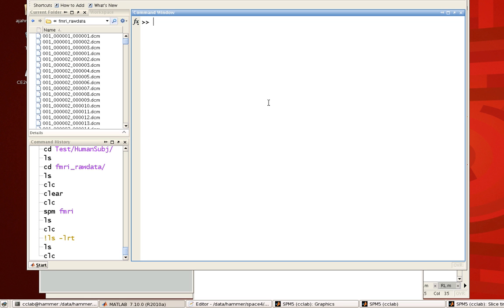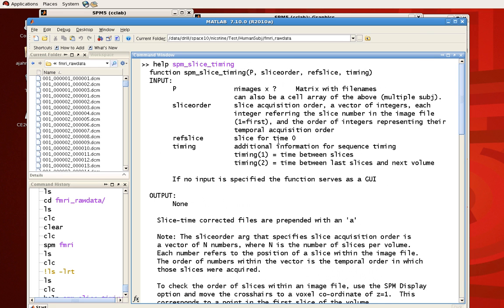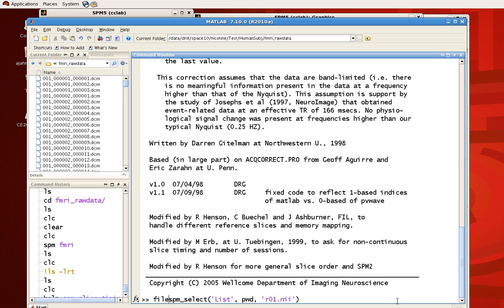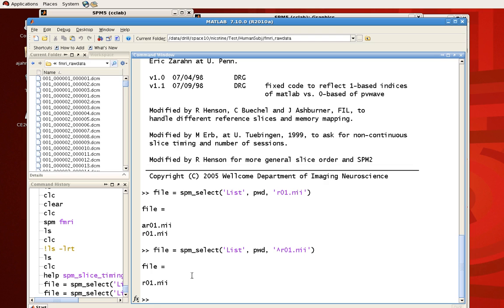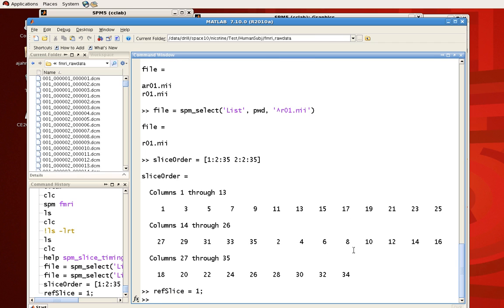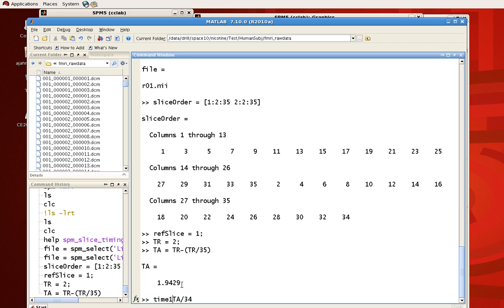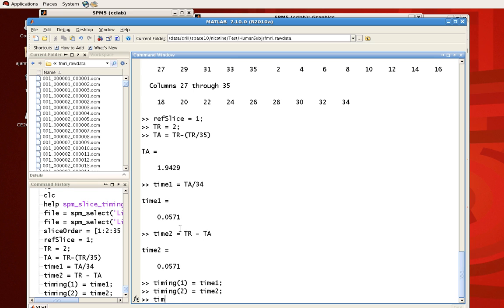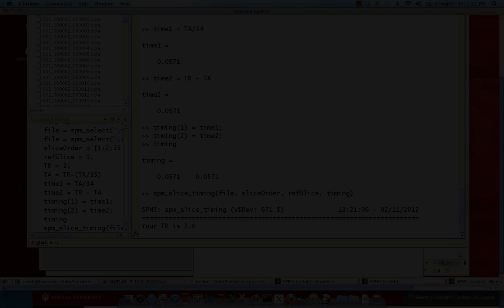SPM Slice-Timing Correction: Command Line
Demo of using SPM's spm_slice_timing to perform slice-timing correction from the command line.